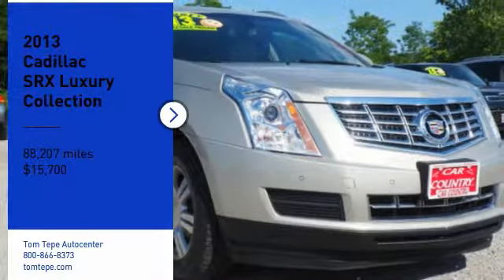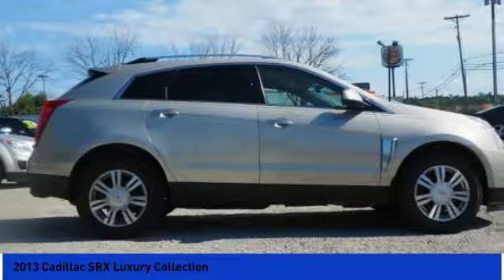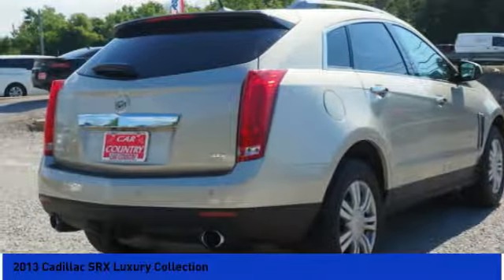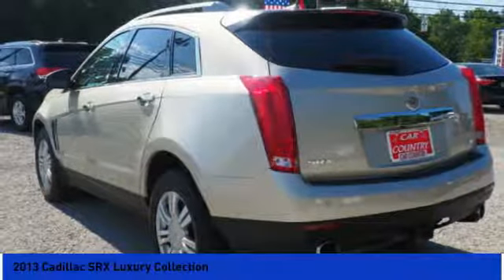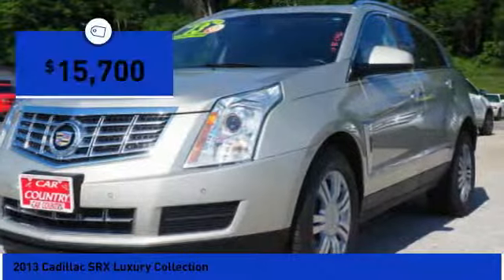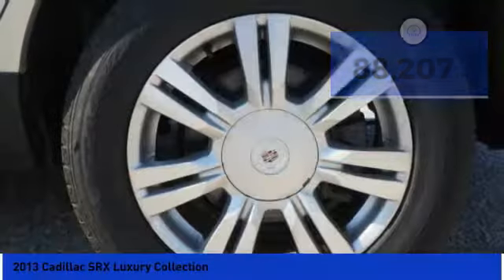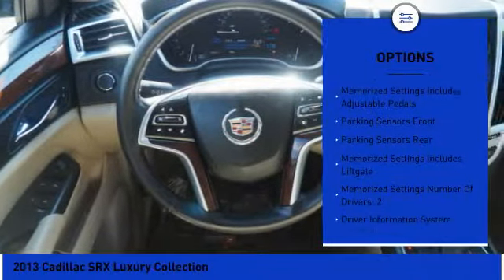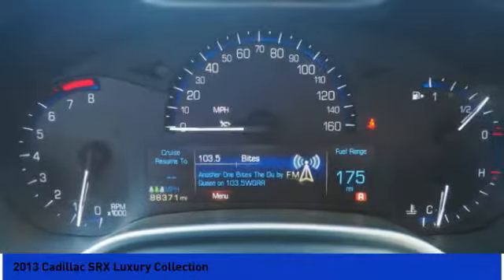2013 Cadillac SRX Milan IN H1007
2013 Cadillac SRX Luxury Collection

Don't miss this 2013 Cadillac. Make a great choice today with this must-have . Learn more about this  by contacting the dealership today and own it today.